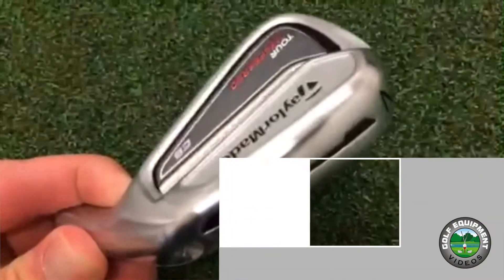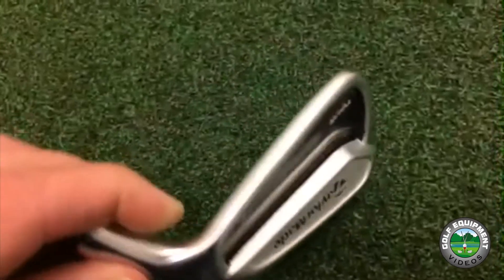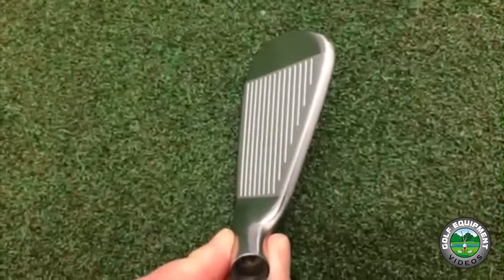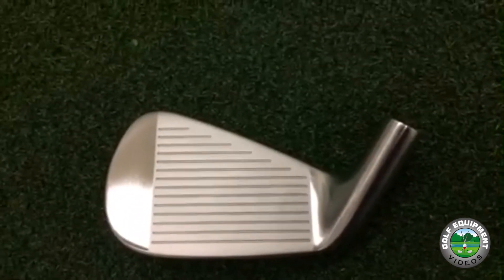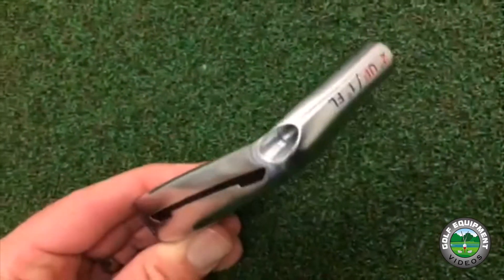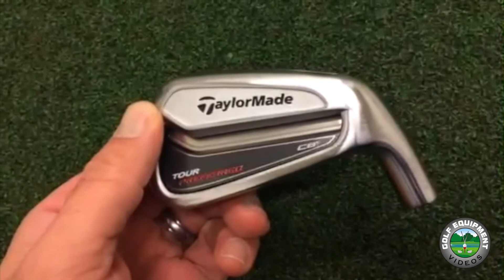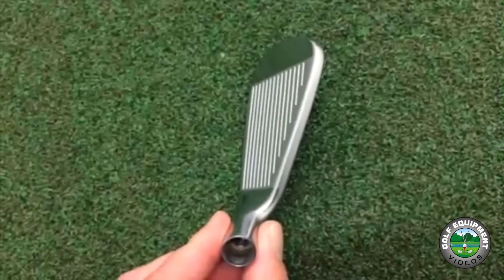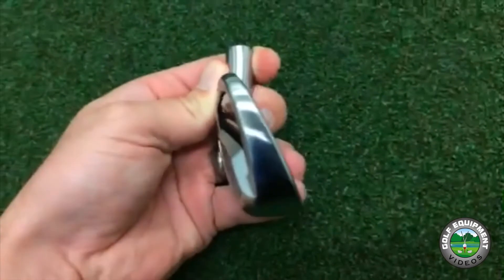2014 TaylorMade TP Tour Preferred CB iron head Video Visual Review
Here we take a video look at the 2014 TaylorMade Tour Preferred CB iron.